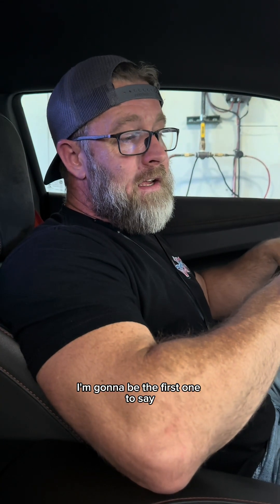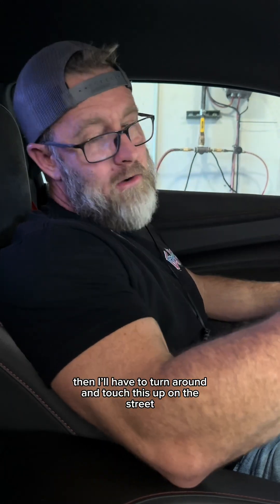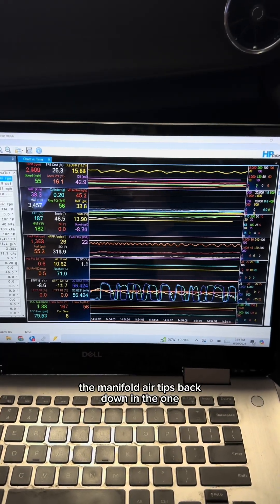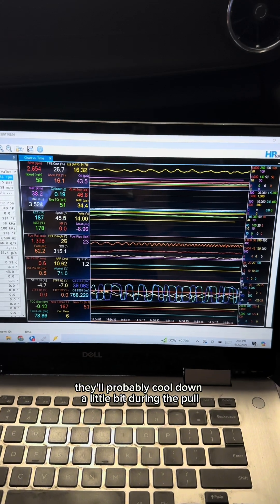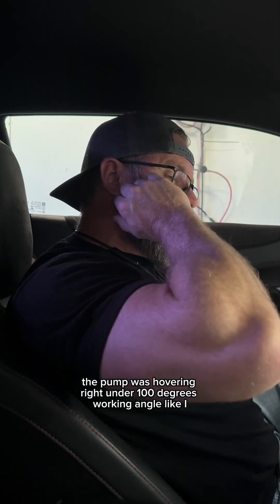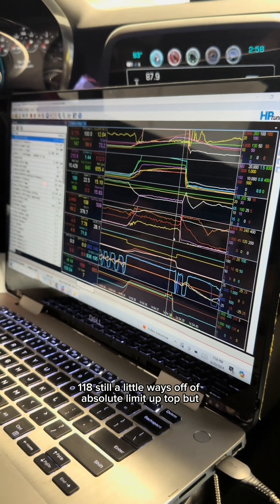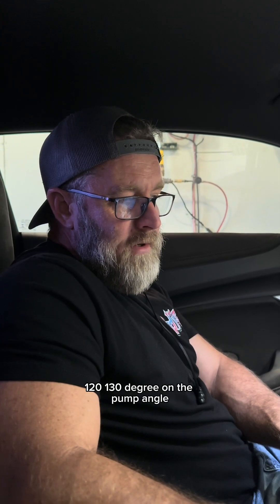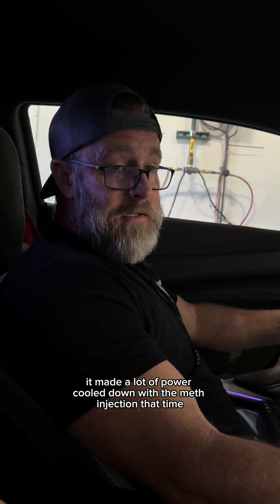Is the New Katech Goliath Fuel Pump a match for the LT4?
Watch Ryan do what he does best! R & D the recently released Goliath Fuel Pump from Katech. We got a first hand look at this pump at PRI 2023 and could not wait to get our hands on it. We finally did and the results may shock you 👀

Shoutout Jordan Cogar for letting us test this pump on your Camaro 🤘🏽